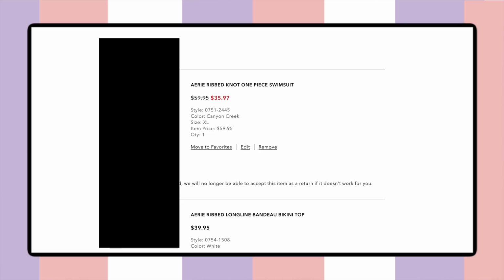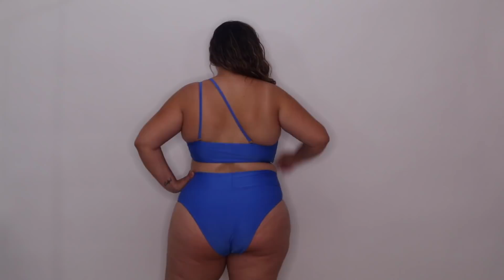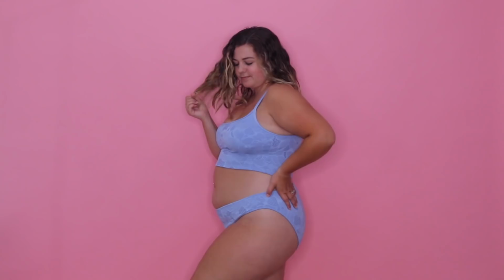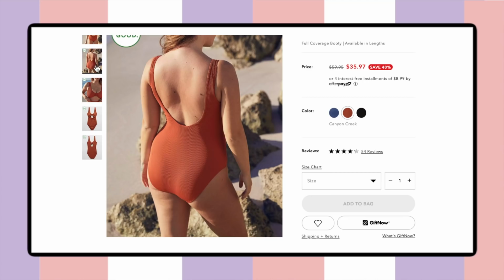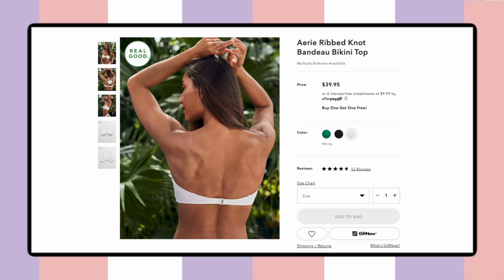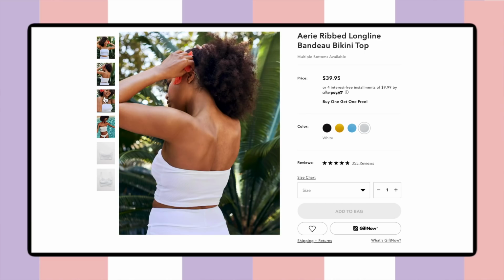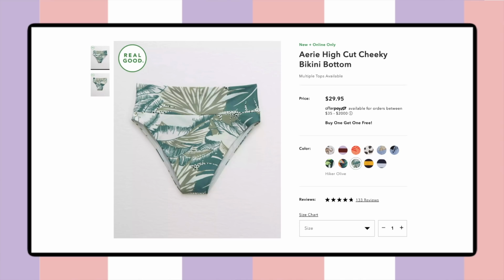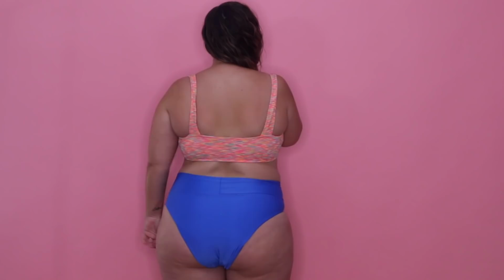Trying Swimsuits from Aerie! (huge try on haul & review)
Aerie swim 2020 try on haul and brutally honest review! I'm trying swimsuits from aerie in this plus size bikini try on! Swimsuit shopping as a mid size / plus size girl can be hard, especially online swimsuit shopping, but the aerie swimwear I tried in a size XL or XXL was pretty good.

Blue One Shoulder Top (sold out, linking a top in the same color)
Blue High Cut Bottoms

Blue Lace Top
Blue Lace Bikini Bottoms

Black Key Hole Top
Black High Waisted Bottoms

Orange Ribbed One Piece

White Knot Bandeau Top
White Ribbed Bottoms
White Longline Bandeau Top

Green Scoop Top
Green High Cut Bottoms

Space Dye Top

Follow Me//

This video was edited by Rachel Resnick

CANON SL1
SIGMA LENSE
VLOG CAMERA

About Sierra Schultzzie
Hey! My name is Sierra Schultzzie and I make weekly videos about midsize and plus size fashion, try on hauls, brutally honest reviews, recreating celebrity photos, style swaps, body positivity and more!